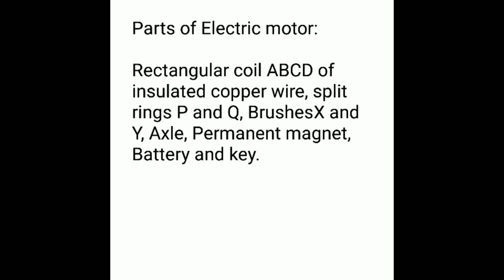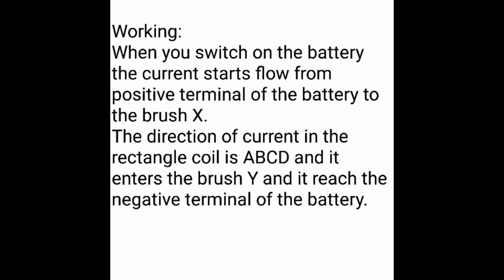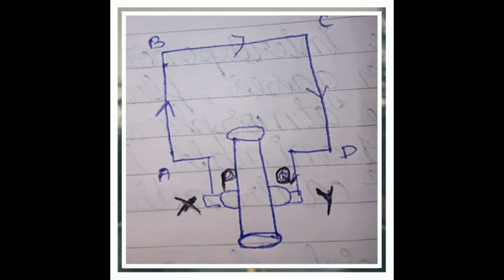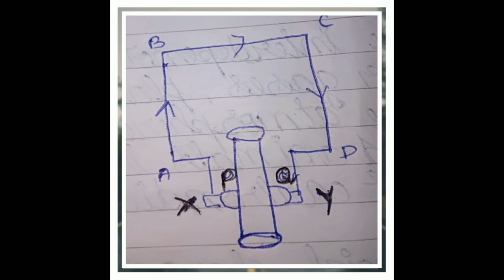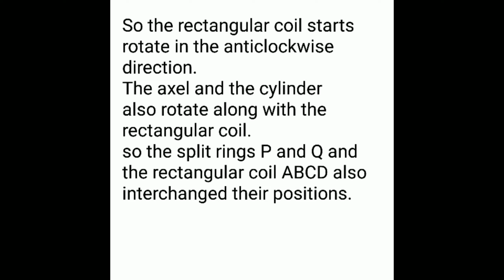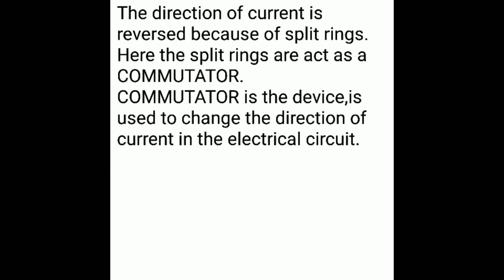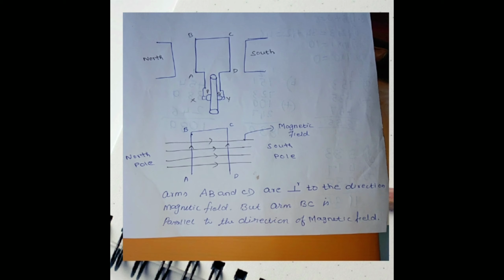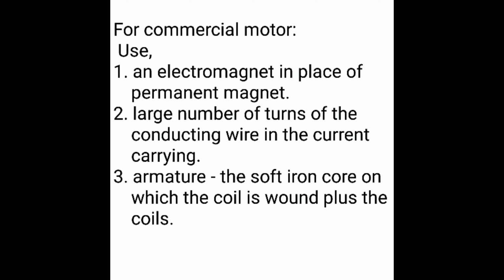Electric motor for grade X CBSE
This video is about the study of Electric motor for CBSE Grade X children